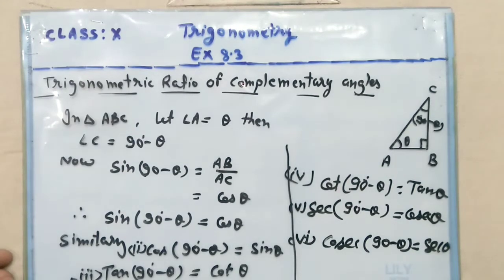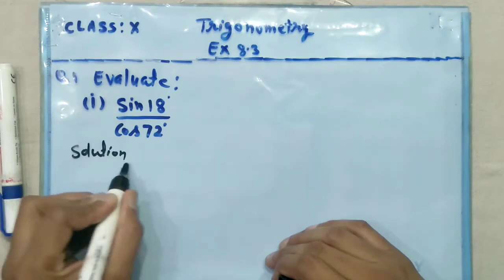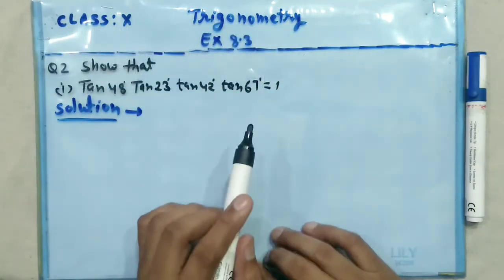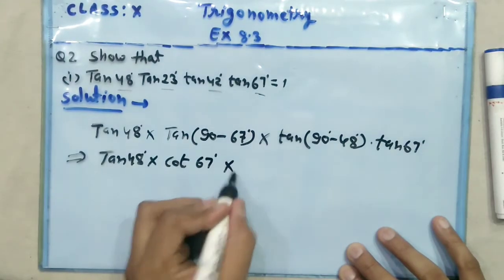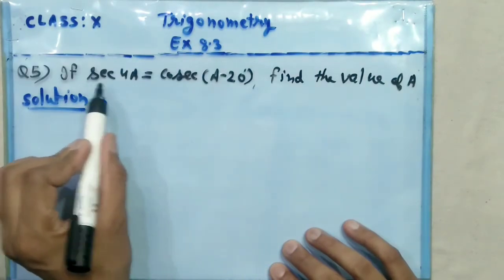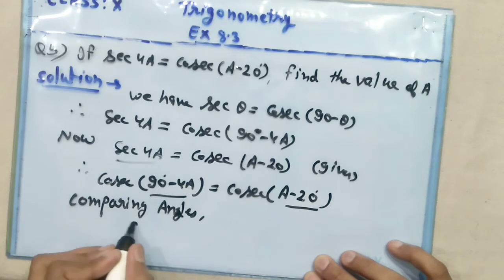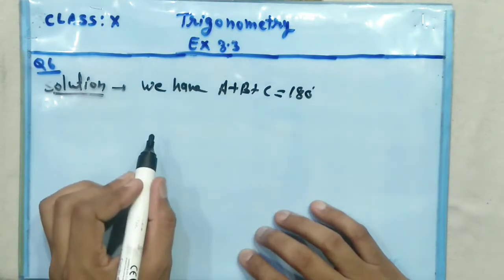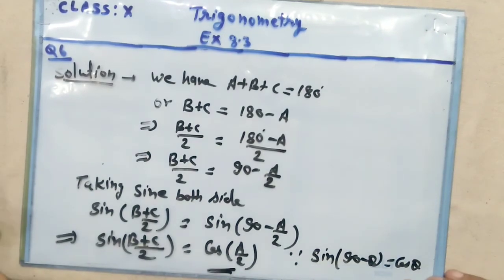Trigonometry class 10th Ex 8.3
How to find the trigonometric ratios of complementary angles/ Solution of Ex 8.3 class 10th trigonometry/
How to evaluate the trigonometric ratios of complementary angles/
Trigonometry Ex 8.3 ncert maths class 10th